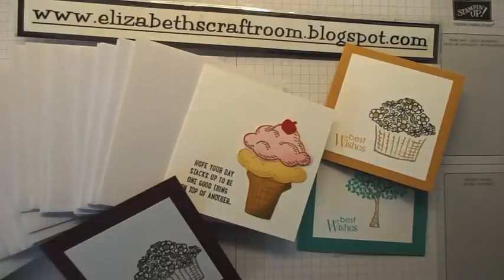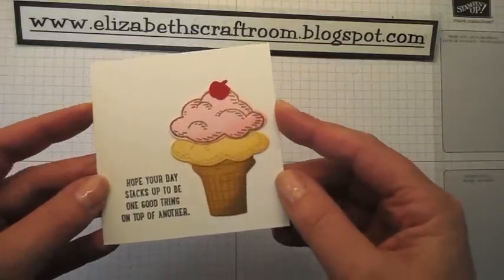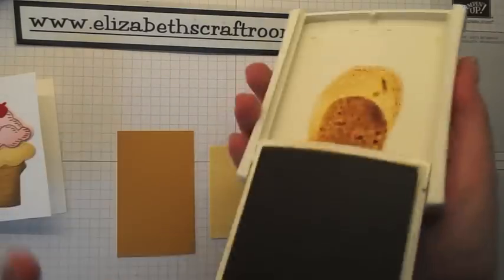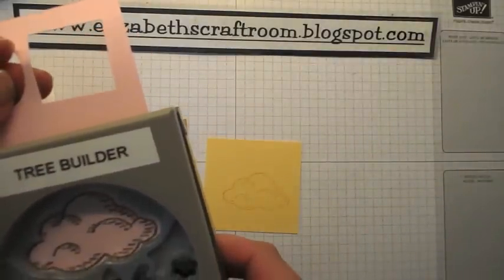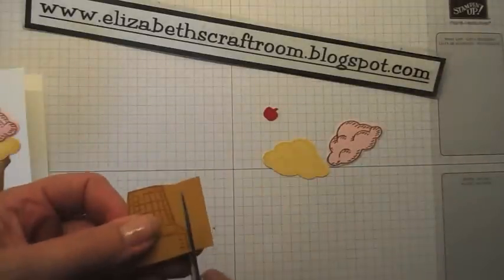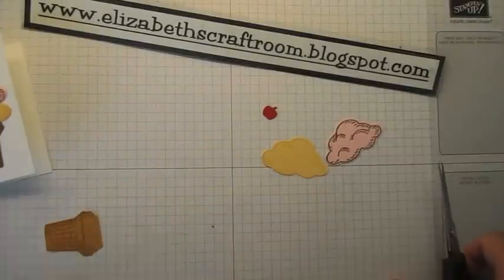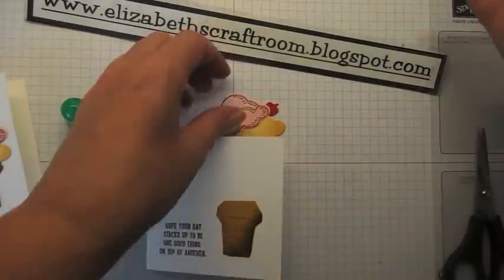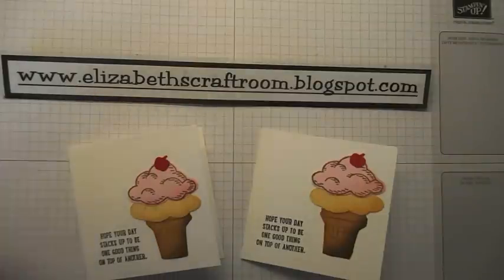Ice Cream Cone Card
Stampin' Up! tutorial from Elizabeth's Craft Room. Ice Cream Stack card featuring the Sprinkles of Life stamp set and Tree Builder Punch from Stampin' Up!